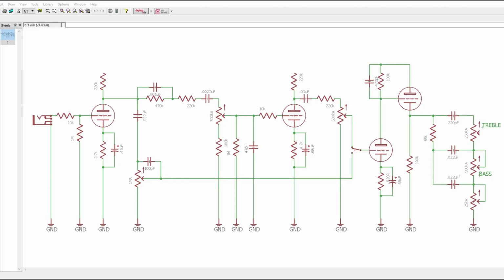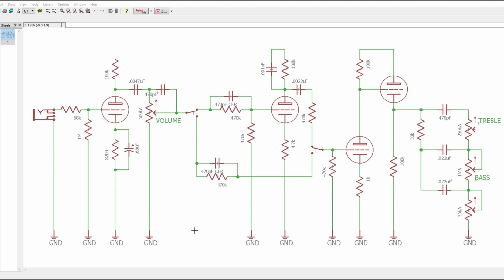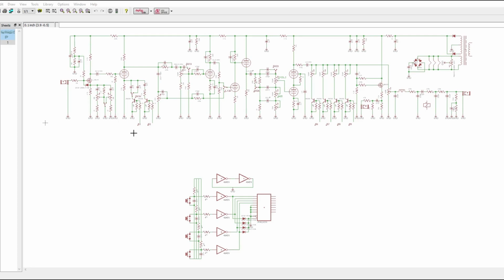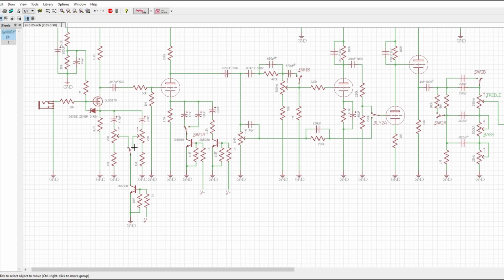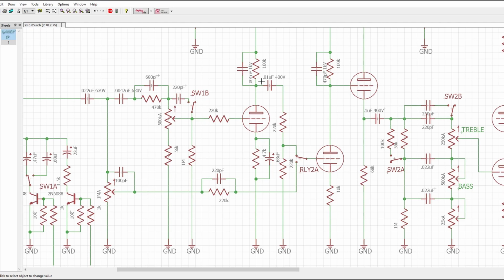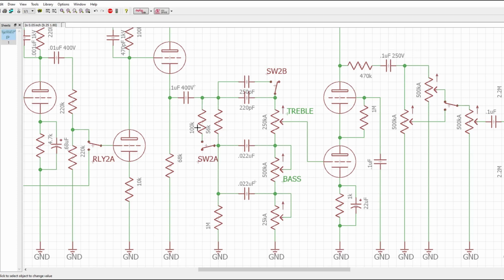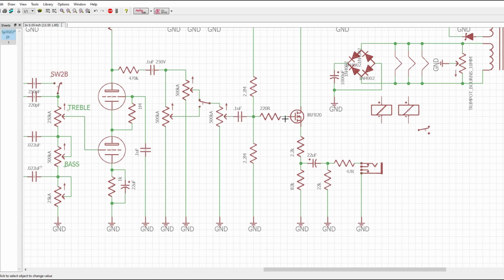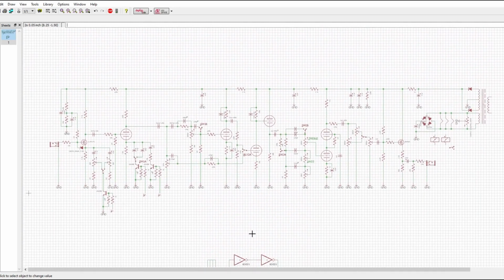Tube Preamp Pedal Build Part 1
In this series I'm going to build a brand new tube preamp pedal! This is going to be an exciting series that will follow the entire build process from designing the circuit through laying out the components in the chassis and assembling everything. In the end, I hope to have a great sounding tube preamp with a speaker emulated DI out that I can use on stage. This will be a channel switching preamp with a lead boost feature and selectable voicing. If all goes well, who knows? This might become a future Tim Krause Electronics product.

So follow along with me as I take you through the triumphs and pitfalls of designing a new product from the ground up!

Check out the rest of this YouTube channel for more great DIY videos. where you'll find my DIY blog with full write-ups on each of the projects I complete on this channel, as well as DIY products and downloads to help you on your next project. We also offer some great effects pedals.

WARNING: Tube amplifiers contain lethal voltages. Do not attempt to build or modify high voltage equipment unless you are qualified to do so!

Tim Krause is a designer and builder of guitar amplifiers and effects pedals. All Tim Krause Electronics products are hand-built in Salem, Oregon.